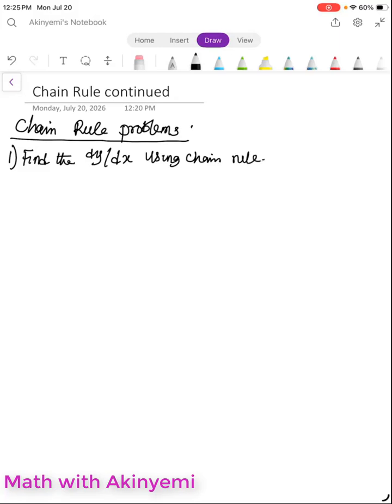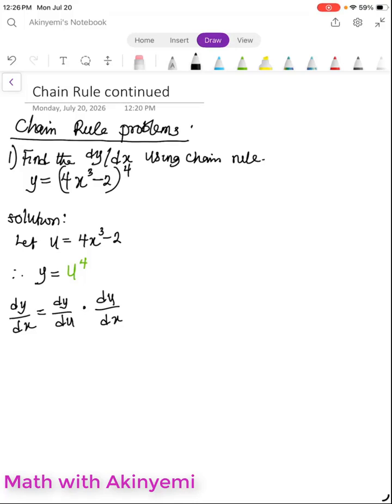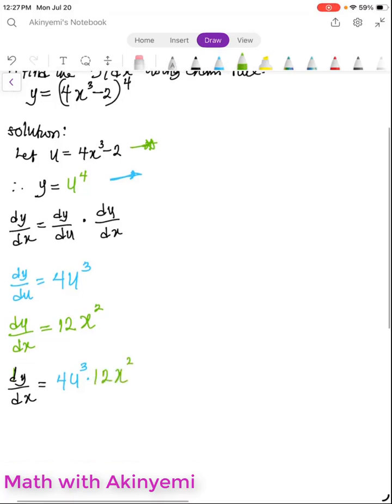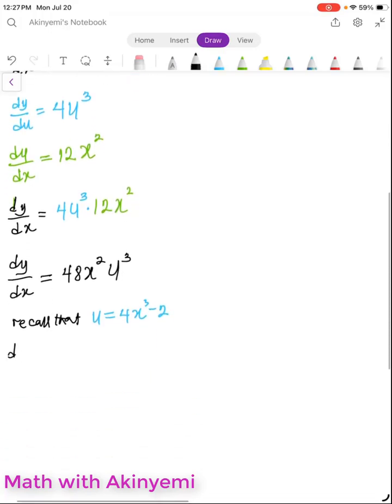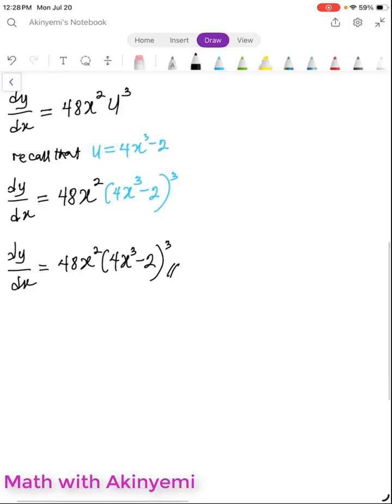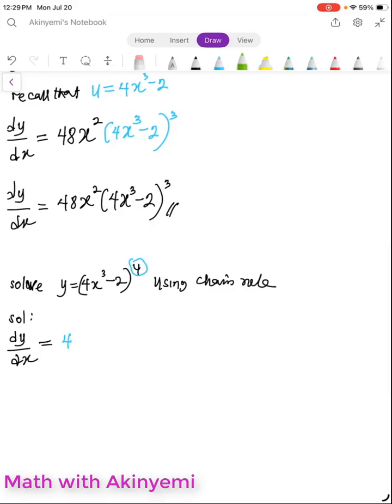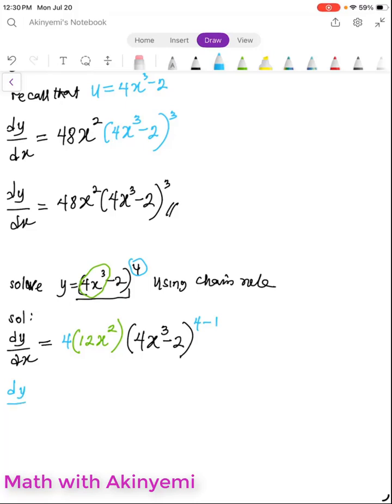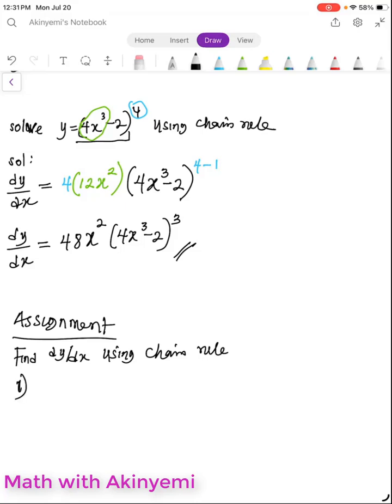Derivative: Chain Rule Problems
I continued with another video on chain rule. This video show different problems that can be solved using chain rule and ways at which we can solve those problems.
I hope you find this educative and useful.